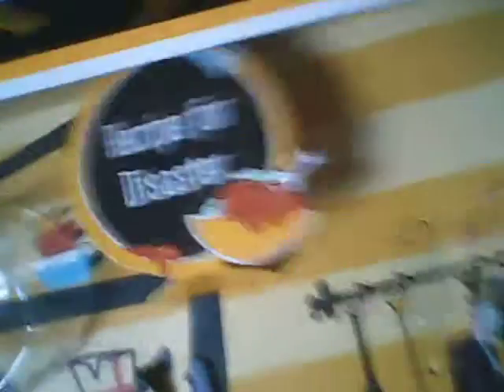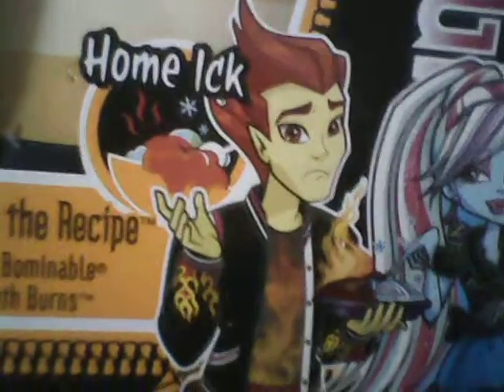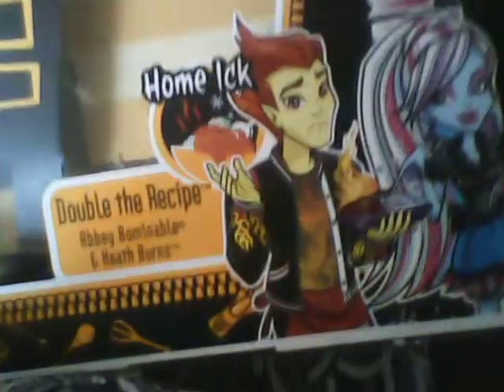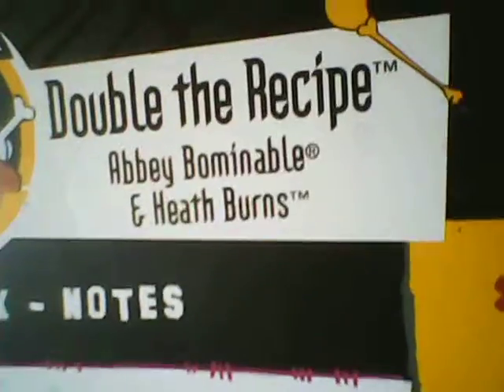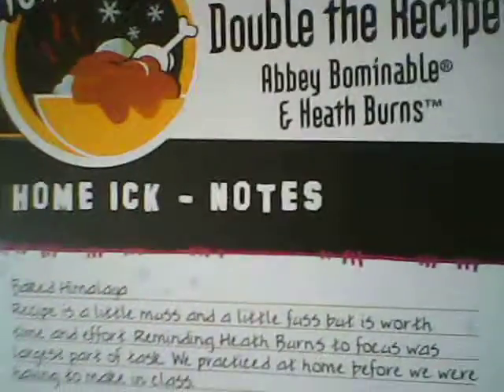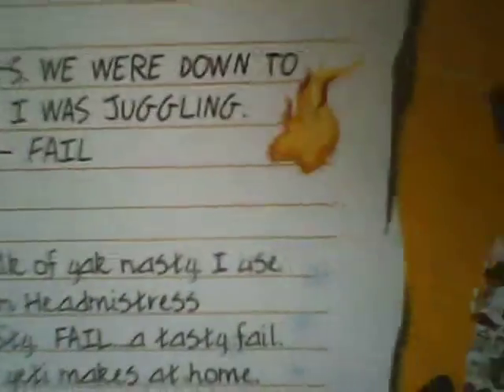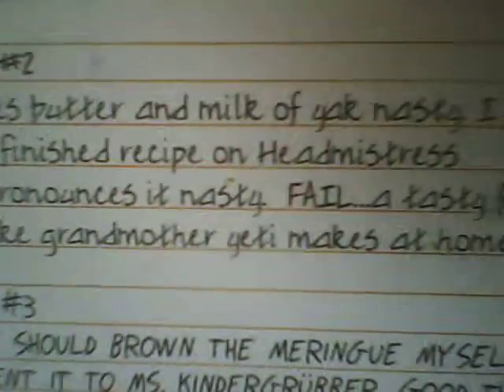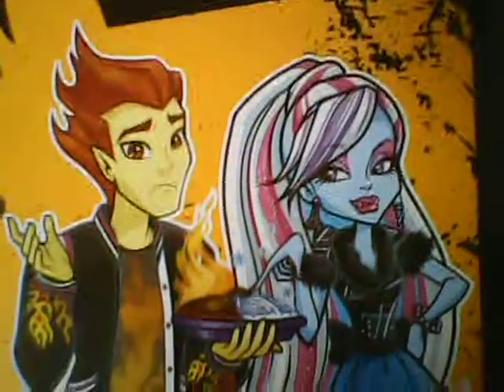review on THE HEATH BURNS AND ABBEY TWO PACK!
I got them for my birthday